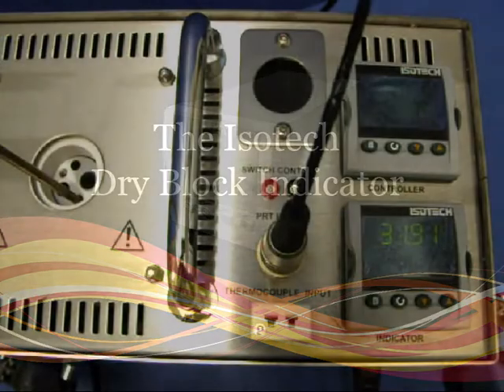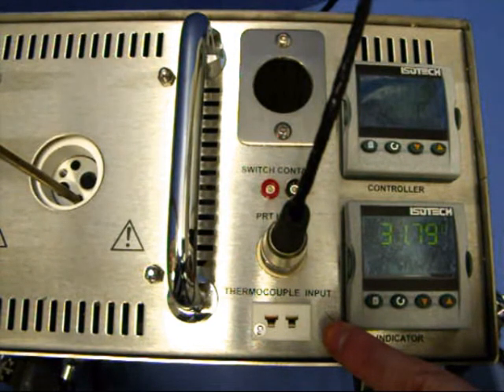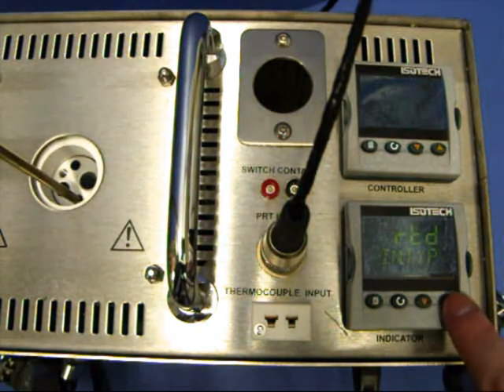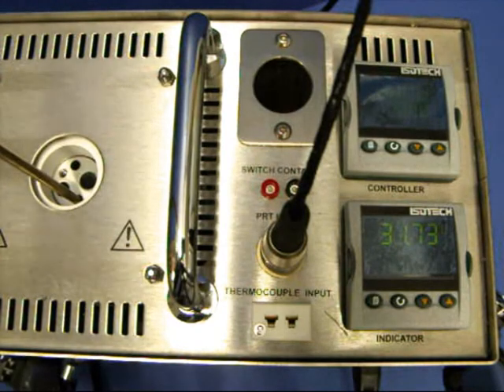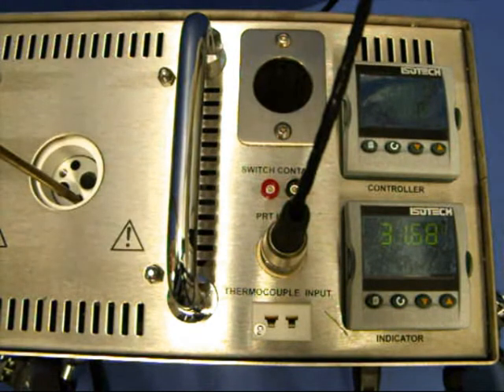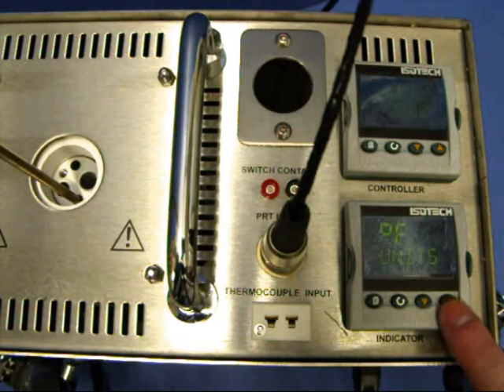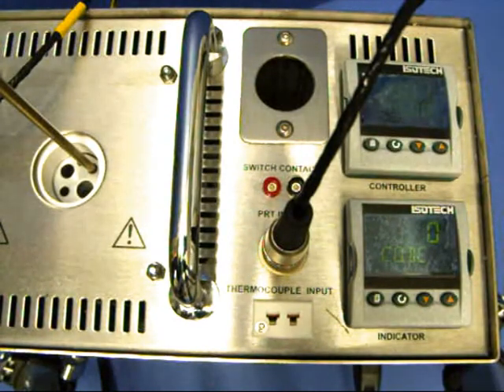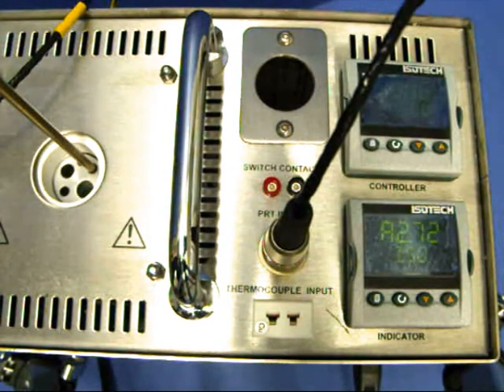The Features & Functions on Indicators on Dry Block Baths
A short video illustrating the features and functions of the indicator on Isotech Dry Blocks